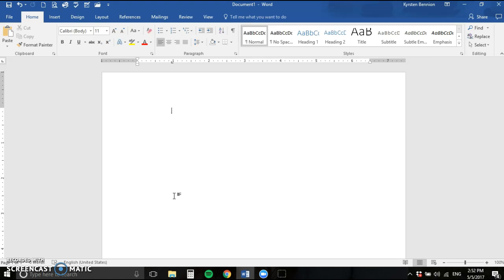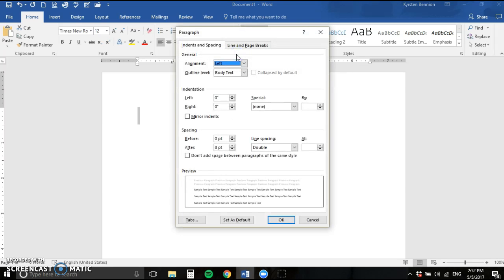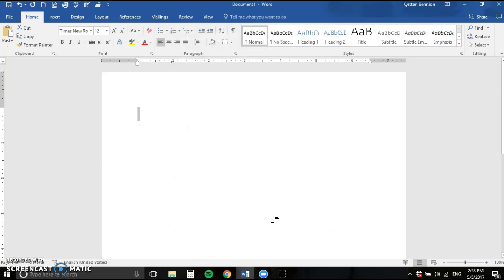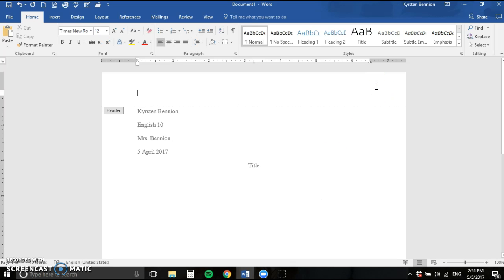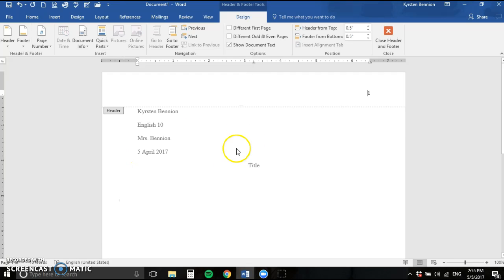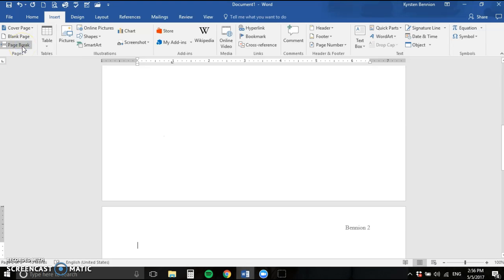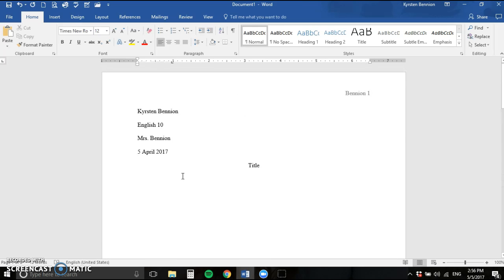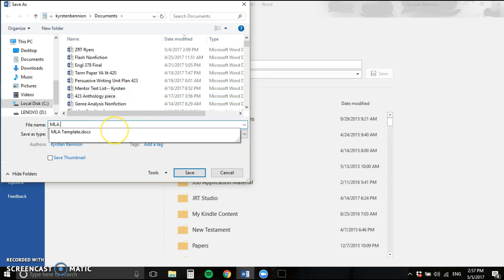Creating an MLA Template